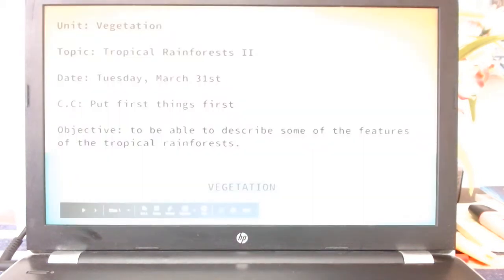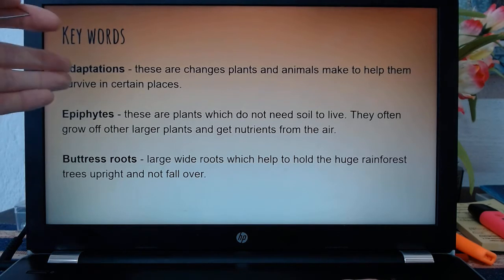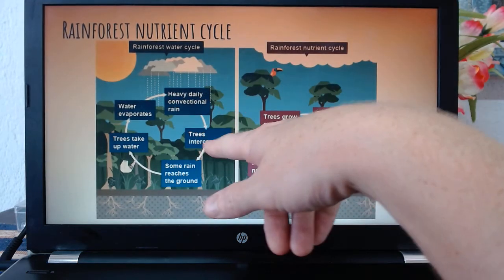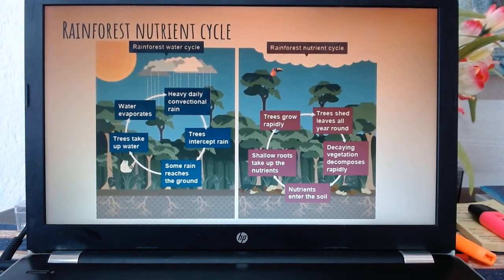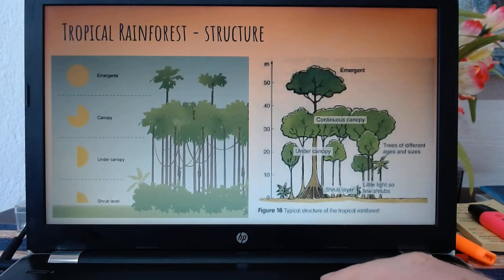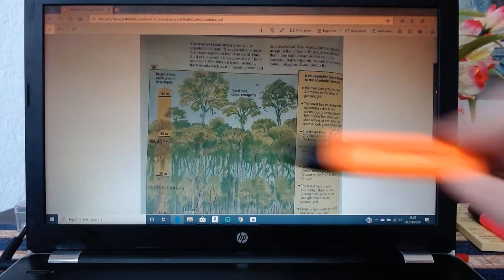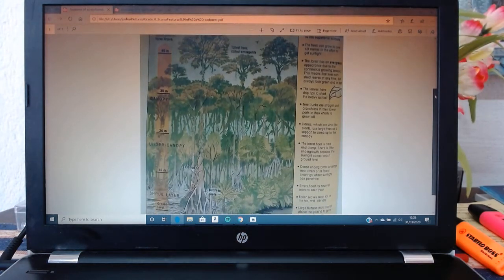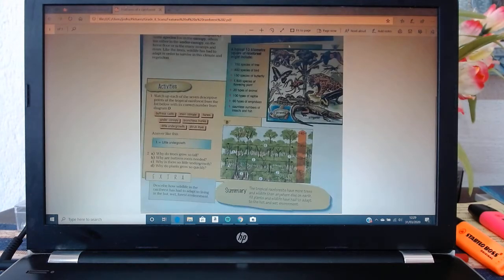Grade 8 Features of a rainforest